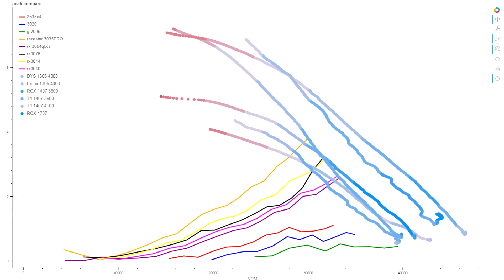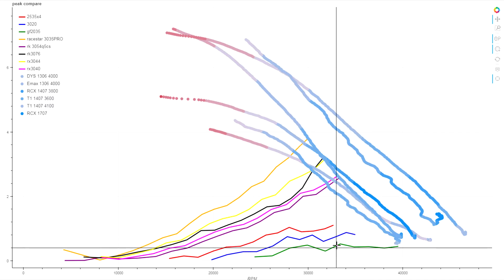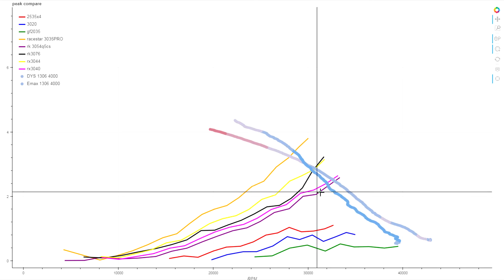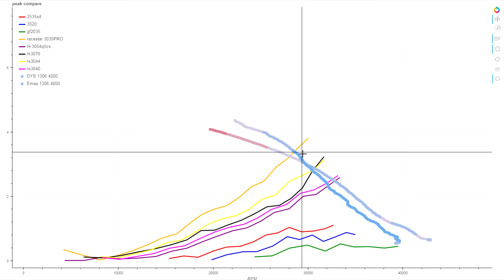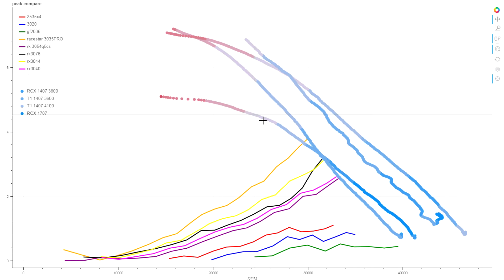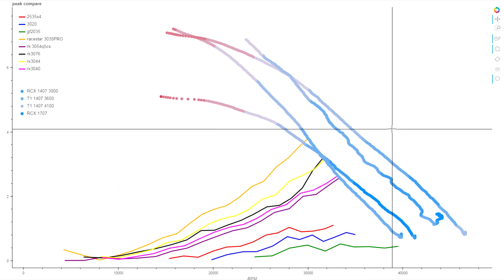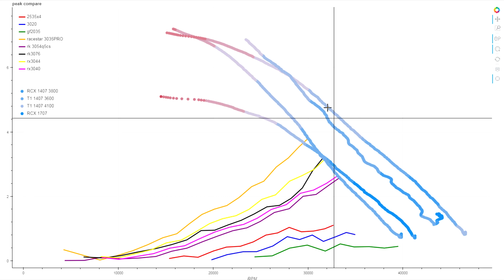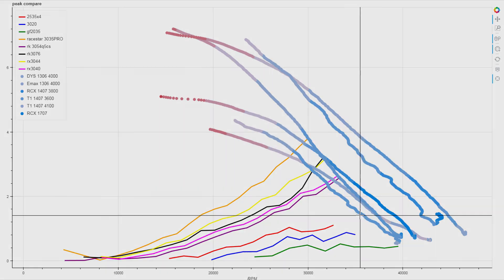Brushless Motor Comparisons: part 1 - peak power and thrust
We've had a look at changing the KV and voltage on a single model of motor, but how do motors of different stator sizes and from different manufacturers stack up.  What kind of differences in performance should we expect?